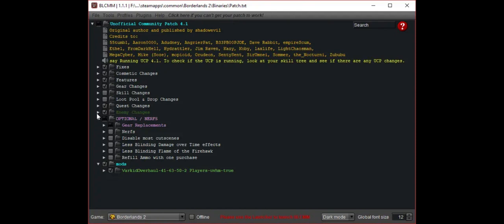How to Install Mod Manager in Borderlands 2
In this video I will show you exactly How to Install Mod Manager in Borderlands 2.